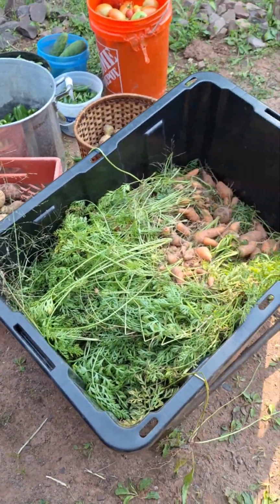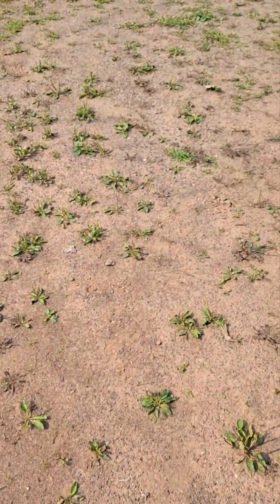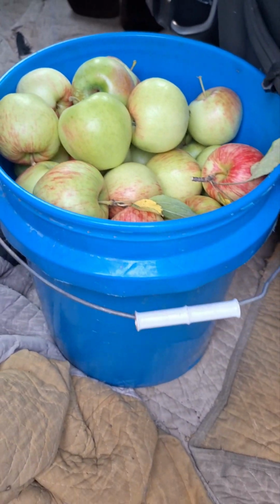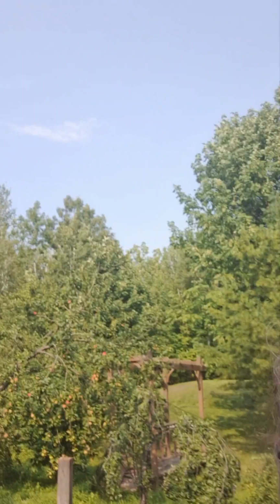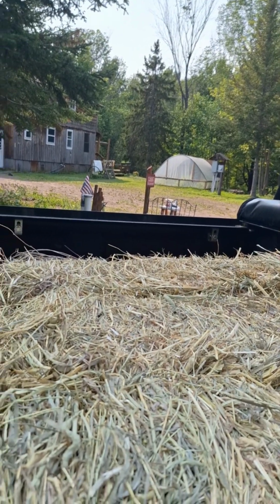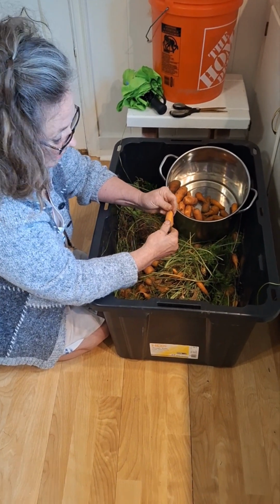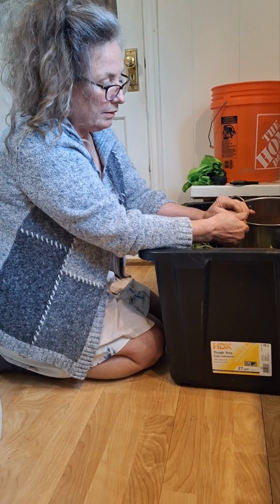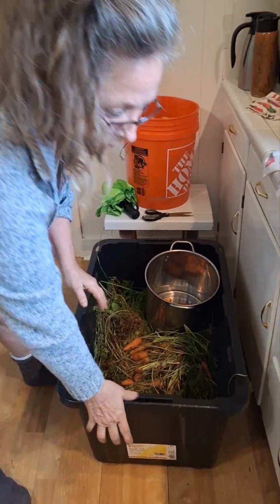Harvesting and processing.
The real hard work that goes into the homestead.  It's not all happy fluff some might portray. It's not a feel good video. It's real work. Let's get busy.